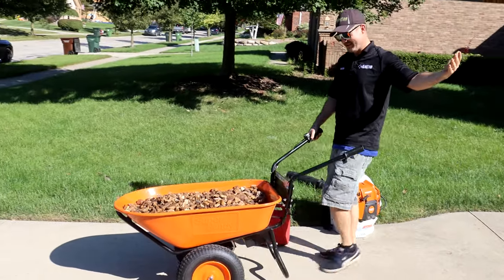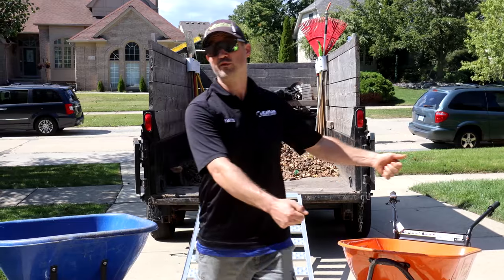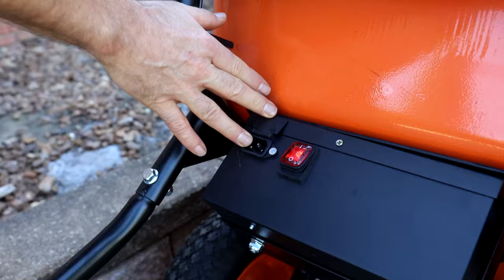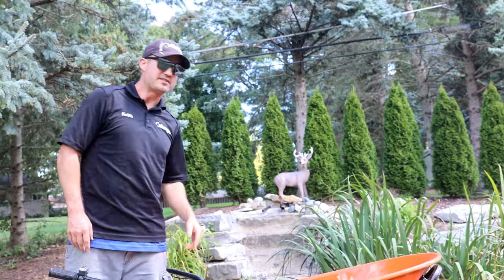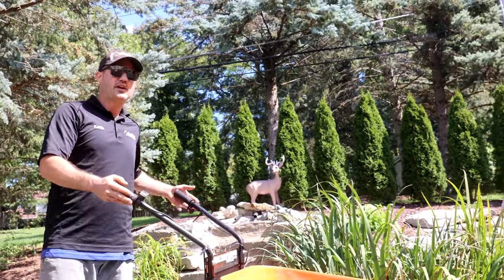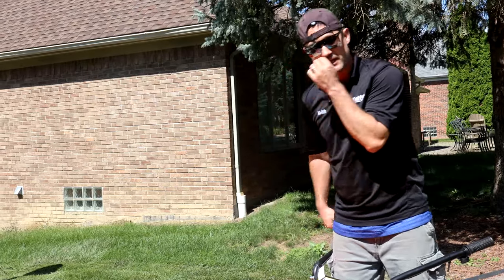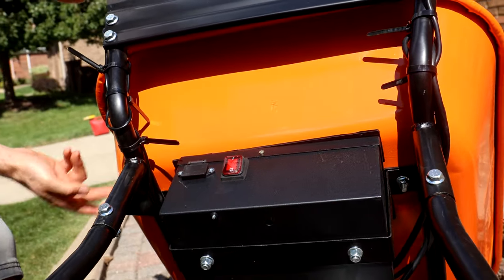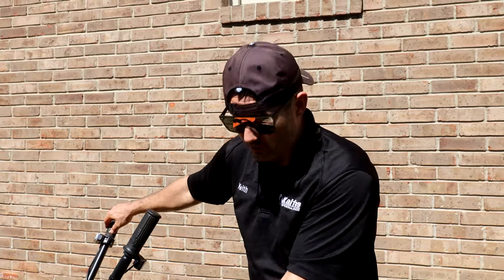"BATTERY POWERED" WHEELBARROW // DOES IT ACTUALLY WORK??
Super Handy Battery Powered WheelBarrow (Amazon Paid Link) 🔋
(Amazon - paid link)

How "Saturday Finances" Changed My Life.

Save up to 55% On Quickbooks 🍀
(With my Link)

Hire Dan Platta For Bookeeping Services.

Popular YouTube Videos by Keith Kalfas

Links to Services I Use
(Get Discount With My Links)

All My Resources

JOBBER (PAID LINK)

Jill’s Office “You Heard It From KEITH”

Blue Skies Bookkeeping (PAID LINK)

Responsibid (PAID LINK)

GIE+EXPO (PAID LINK)

QuickBooks (PAID LINK)

KAJABI (PAID LINK)

ADP Payroll (PAID LINK)

NiceJob (PAID LINK)

Window Cleaning Kit (PAID LINK)

100 Yard Signs for $99 (PAID LINK)

1000 Business Cards for $25 (PAID LINK)